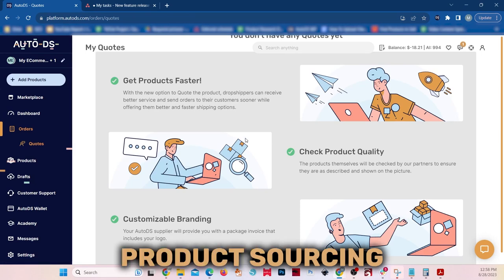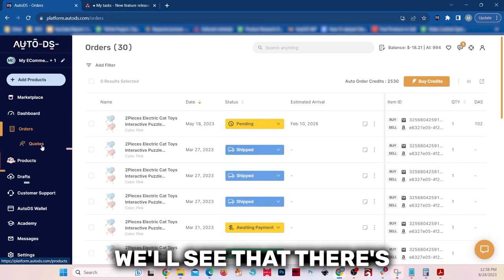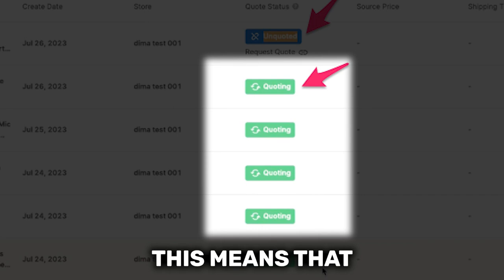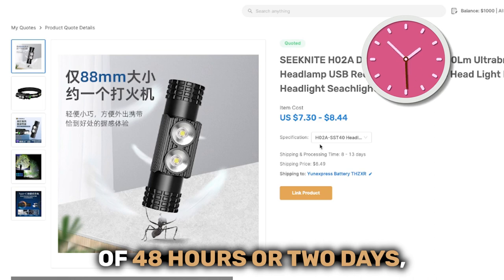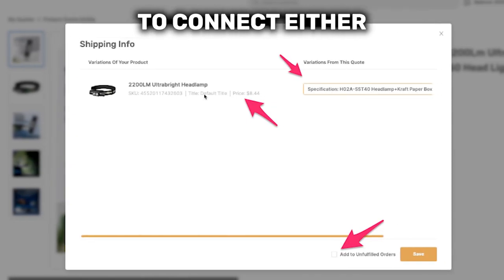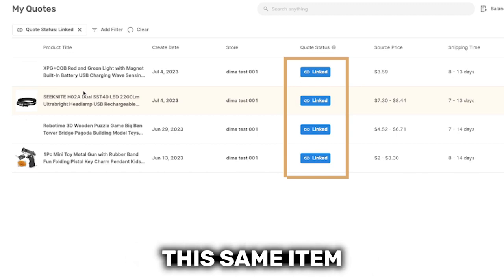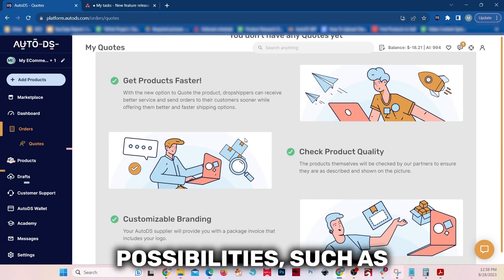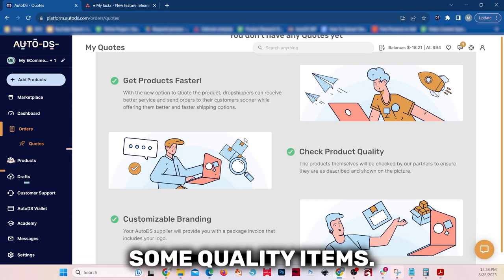AutoDS Product Sourcing: Get Quotes From Multiple Suppliers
Here's everything that you need to know about our new feature: Product Sourcing!

*Receive quotes when you get an order for better prices
*Compare with multiple suppliers to see which is best for you
*Automate future orders to reroute to your new supplier
Timestamps
0:00 - Introduction
0:12 - Quotes
0:29 - Quote An Order
0:41 - Various Shipping Options & Choices
1:04 - Exciting Possibilities
1:17 - Conclusion